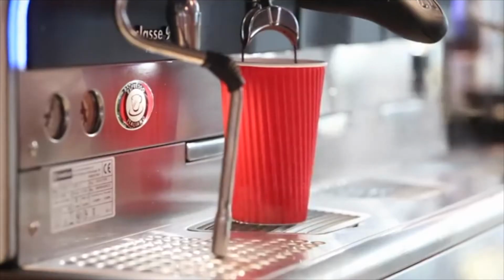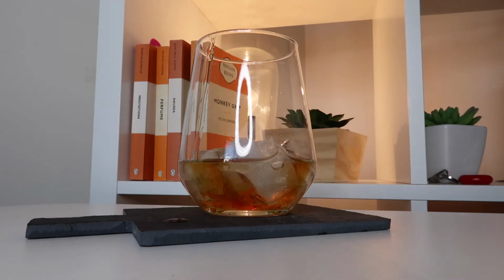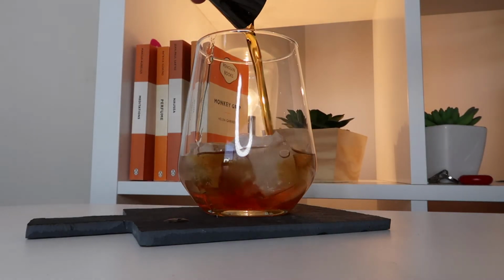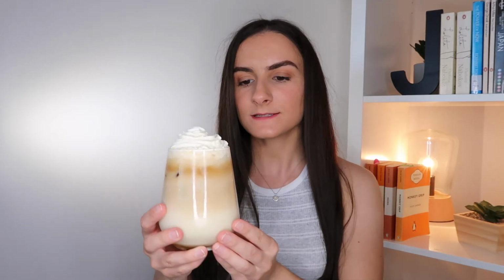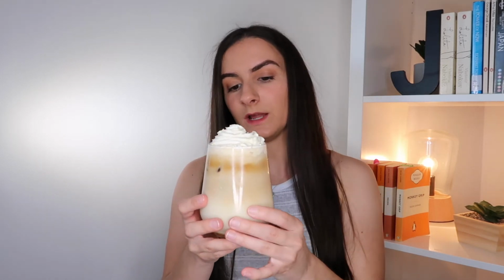How To Make A Caramel Brûlée Latte From Starbucks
Ever wondered how to make a Starbucks caramel brûlée latte from home? ☕️  In this video I break down what you'll need and how to make it! It's a delicious Christmas recipe sure to please any family member! Read below for the recipe! ↓ ↓ ↓

1:15 Intro
3:14 How-To
6:14 taste test
9:25 Outro

Recipe:
Ingredients (serves one)
- 30-60ml Espresso (or strong coffee, instant can work too!
- 300-600ml Milk of choice
- 2 tbsp Caramel sauce
- 1 Tbsp vanilla syrup (or 1tsp vanilla extract
- Whipped cream and extra sauce for drizzle

Method:
Note: If you're making this drink cold, simply combine syrups, milk, espresso and pour over ice - stir to combine and drink!
- Add syrups to a glass
- Froth or heat milk to desired heat (60-75c)
- Pour over syrups and dissolve by stirring
- Add espresso, whipped cream and caramel drizzle on top and you're done!

Alternatively: Combine ingredients into a saucepan and cook until milk is warm to your liking, add to a glass, top with whipped cream and drizzle before serving.

Here's what you can use to make a Starbucks caramel brûlée latte from home!

Caramel sauce
Vanilla syrup
Milk Frother